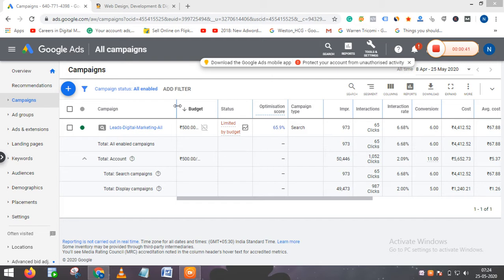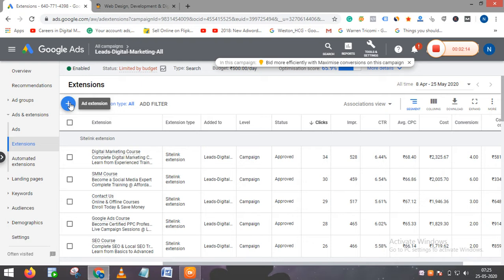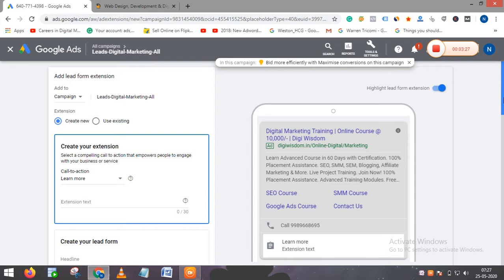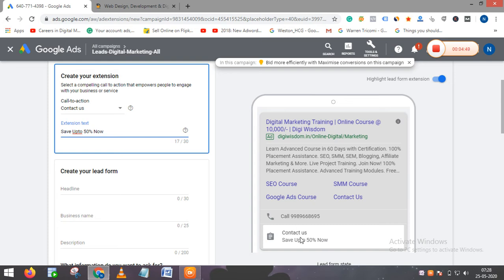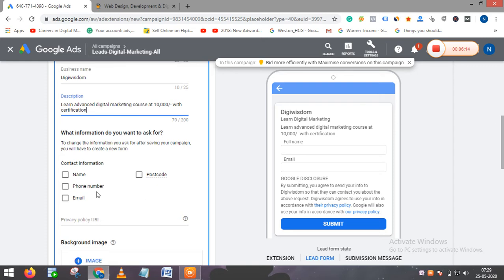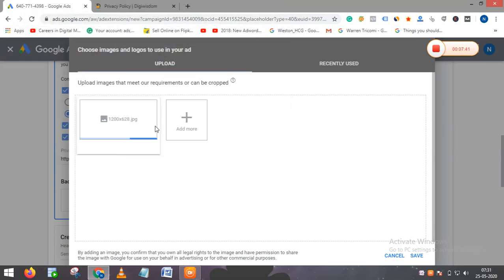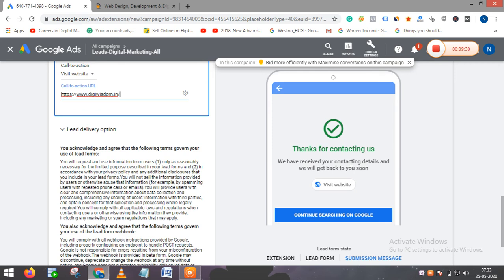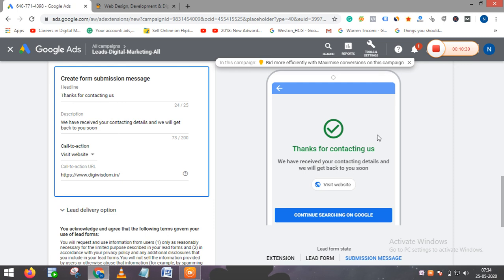How to Create Lead Form Extension | Free Google Ads Tutorial | Digi Wisdom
In this video, we will learn what is Lead form extensions, and how to create a lead form extension in Google ads.
Lead form extensions help the advertisers to get the leads directly from search campaigns. They can add a form to the campaign as an extension which can be filled by the users if they are interested.
It's a free extension like other extensions in Google ads which increase the number of leads for advertisers.
An advertiser can add a background image, heading, description, and business name to the users before they fill in the details.